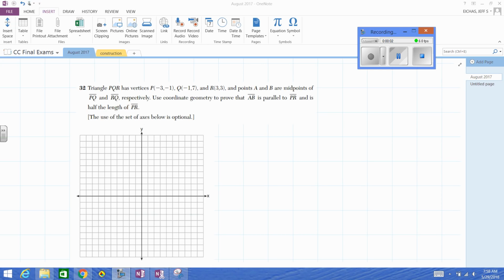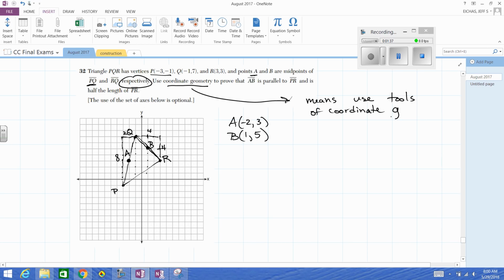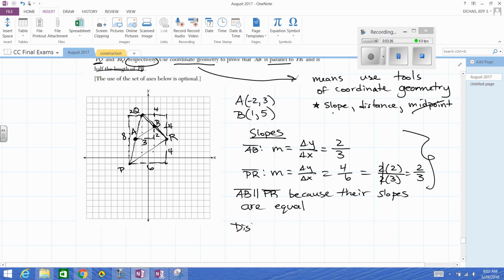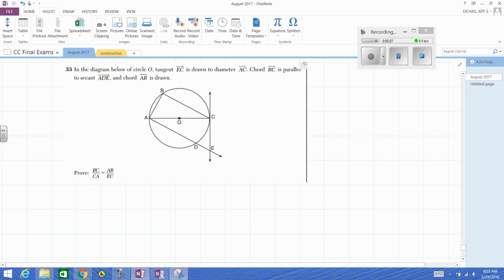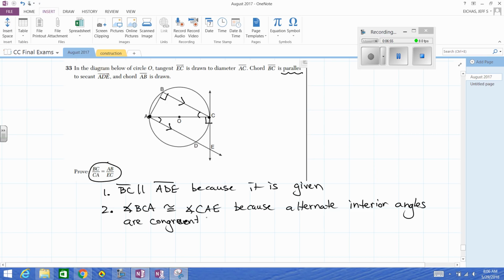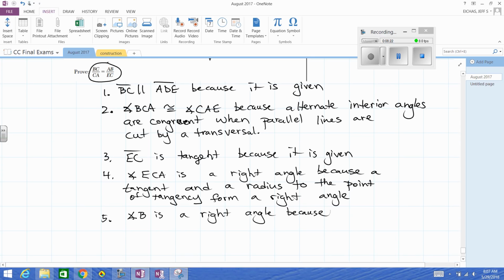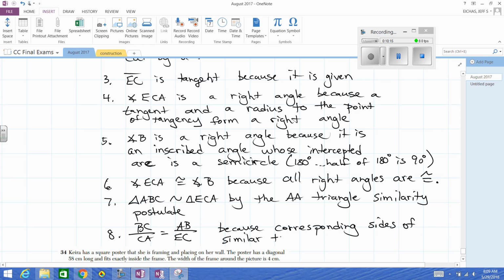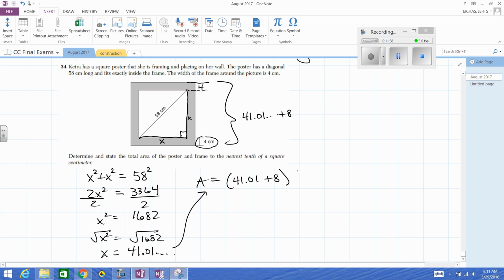August 2017 CC Geometry Exam s32 34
Exam solutions s 32 through 34